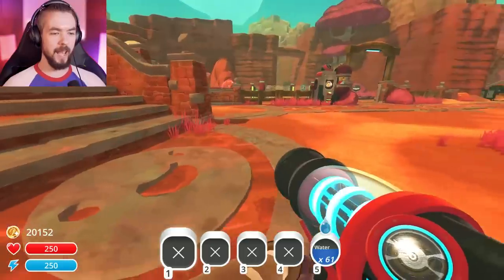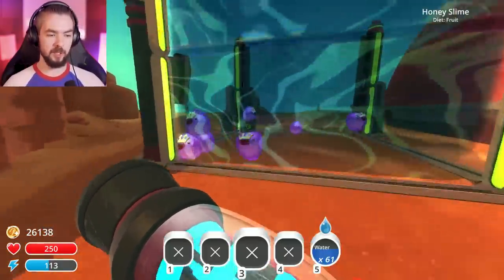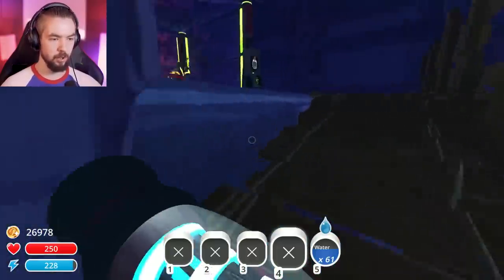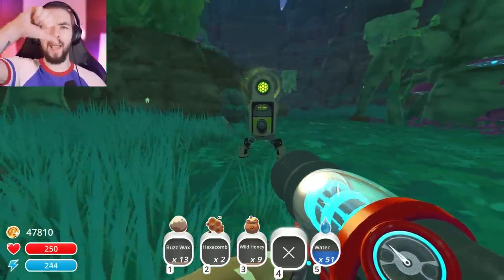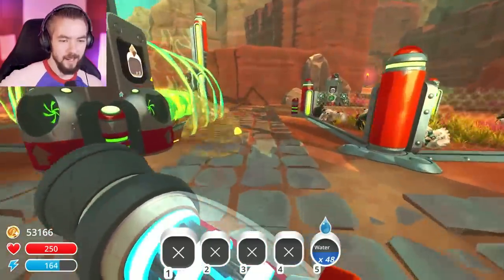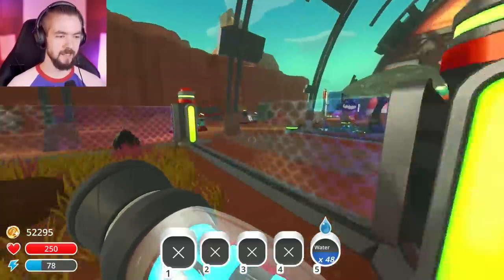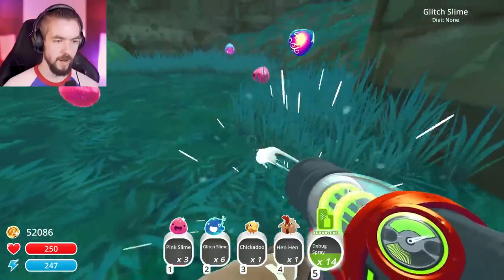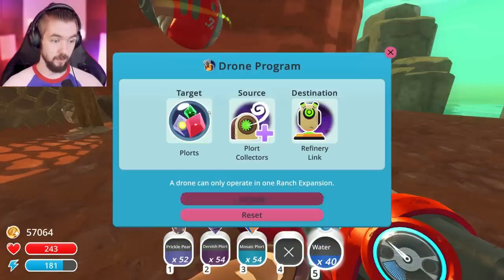FULLY AUTOMATED DRONE BASE | Slime Rancher #25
My base is almost fully automated now in Slime Rancher